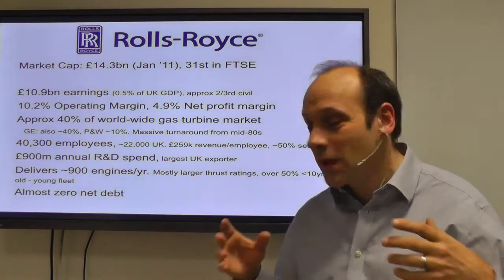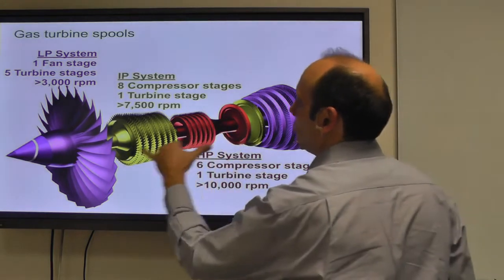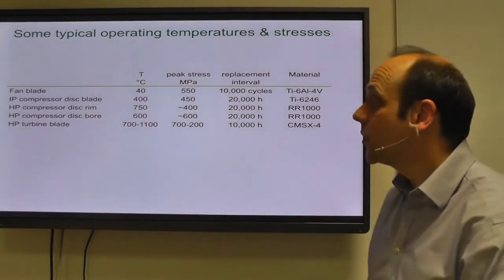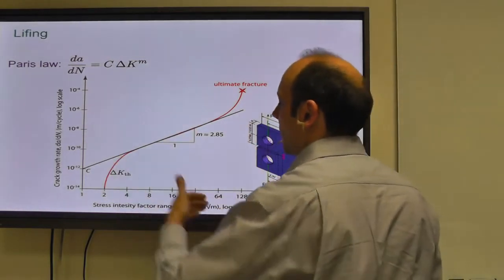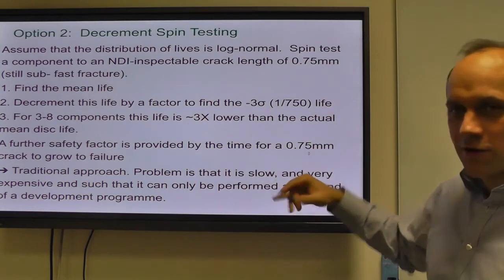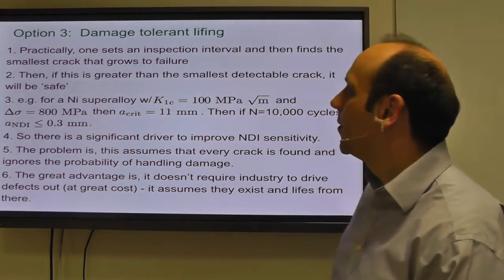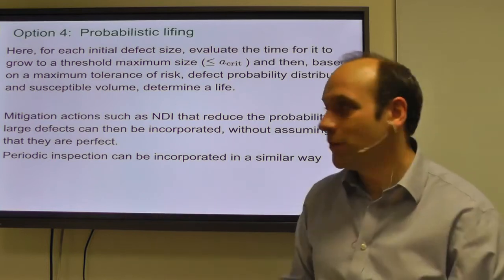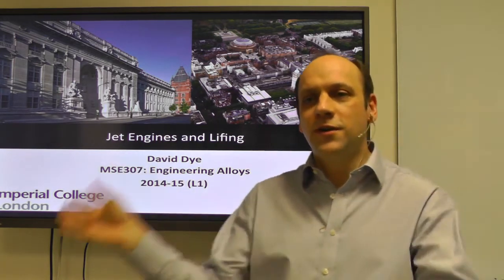L1.2 MSE307 Jet Engines and Lifing